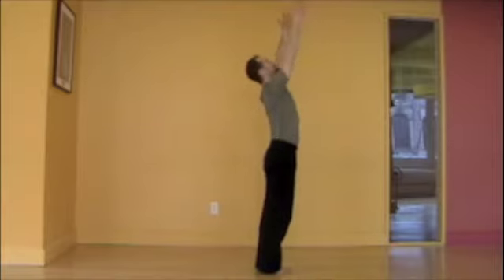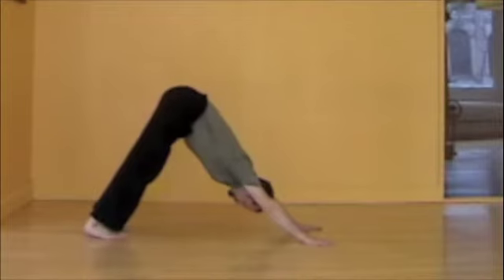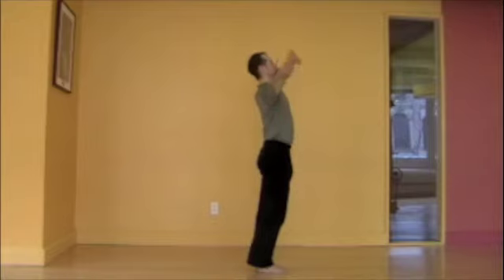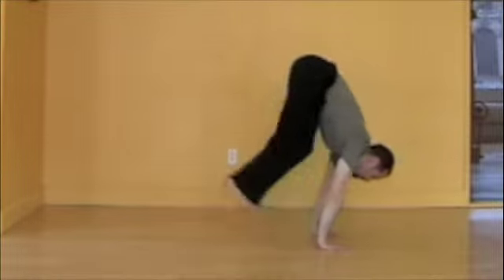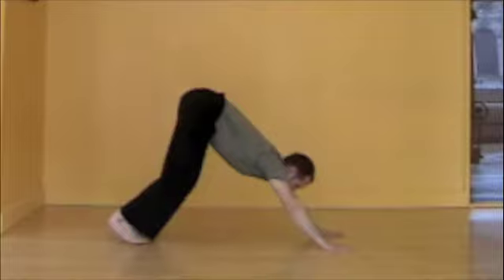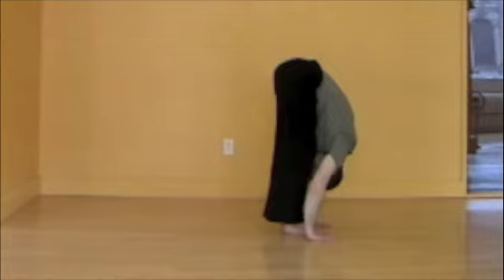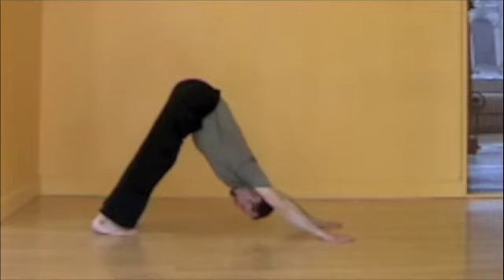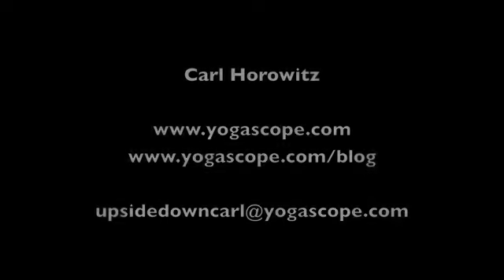A Series Sun Salutation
A Video of an A Series Sun Salutation, Flowing with the Breath.  This is the classic flow from the Ashtanga Vinyasa practice although I do the alignment of the poses a little differently than they do in Ashtanga.